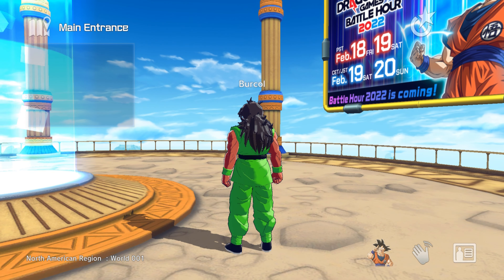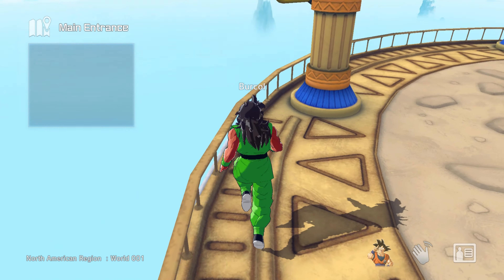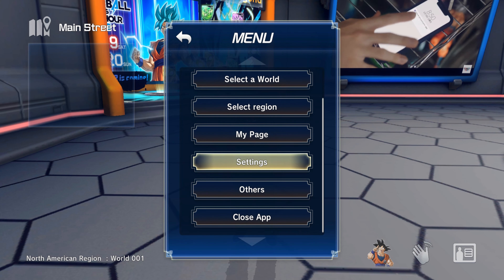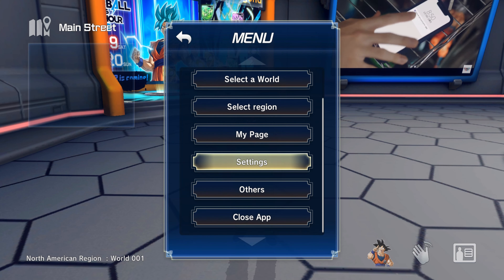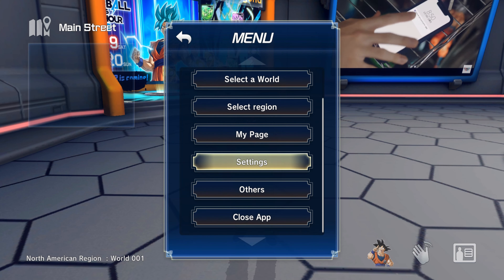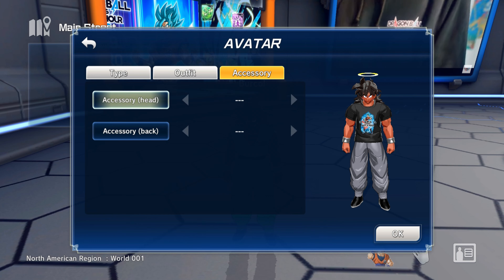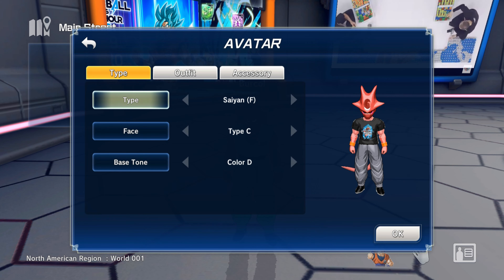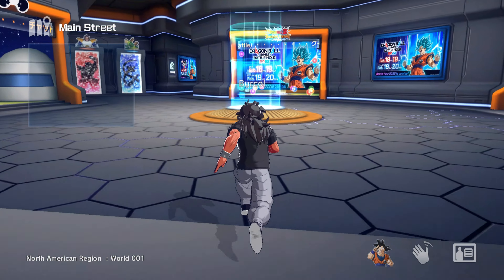HUGE UPDATE FOR DRAGON BALL GAMES BATTLE HOUR PLUS NEW UNIQUE OUTFITS!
Huge update for the Dragon Ball Games Battle Hour app!